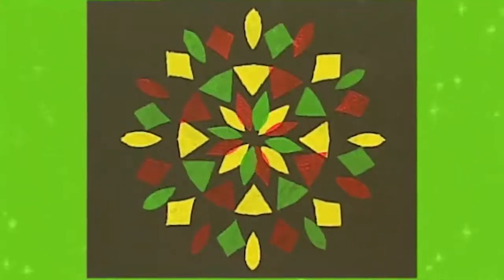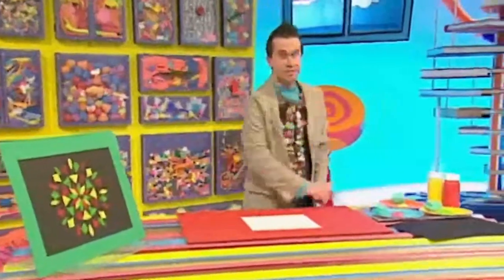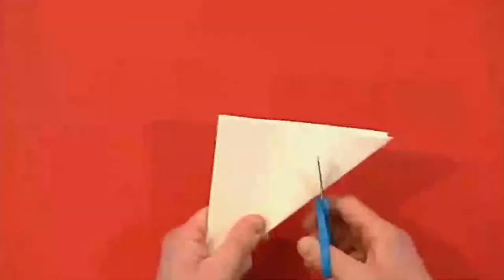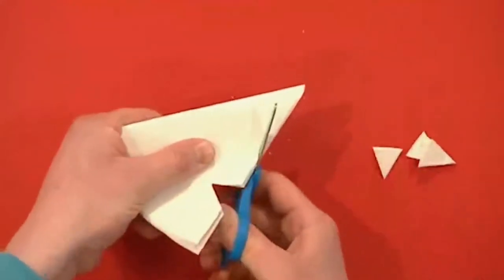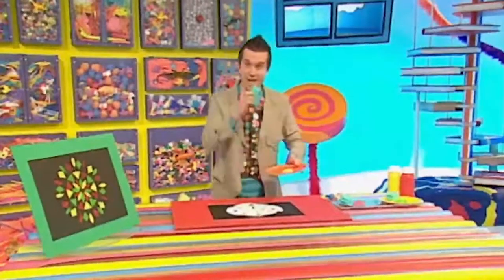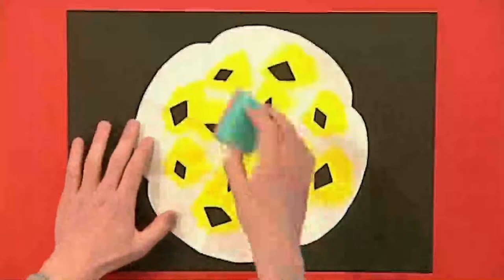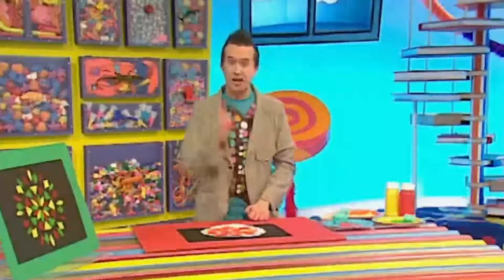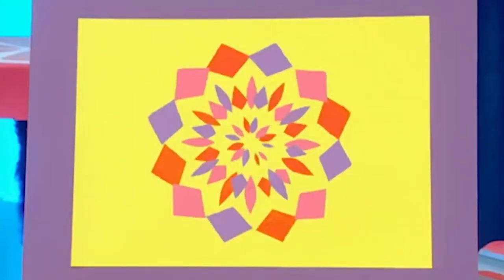🎄 Christmas Snowy Paper Snowflake ❄️❄️ Mister Maker Christmas Make 🎅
Let it Snow! Create a Christmassy Paper Snowflake with the help of Mister Maker!